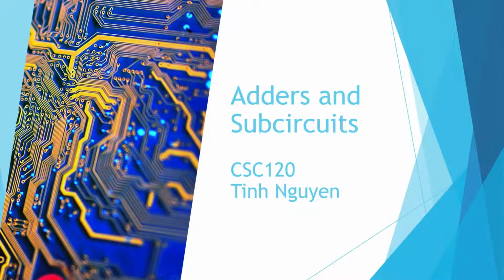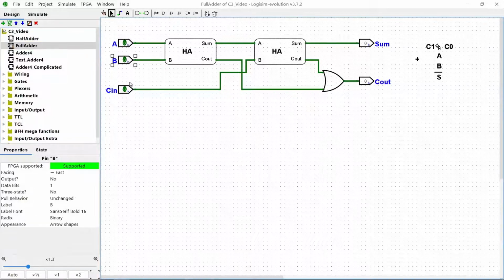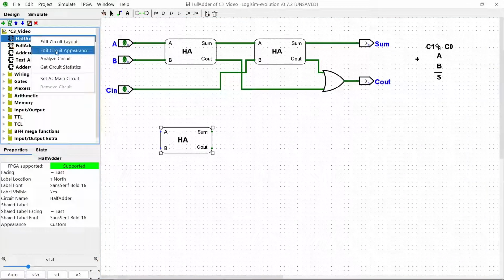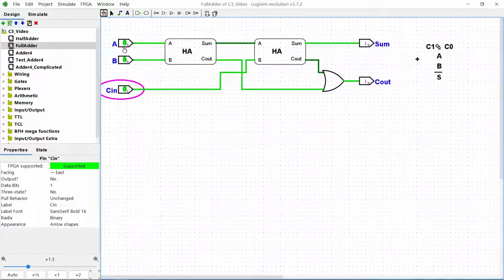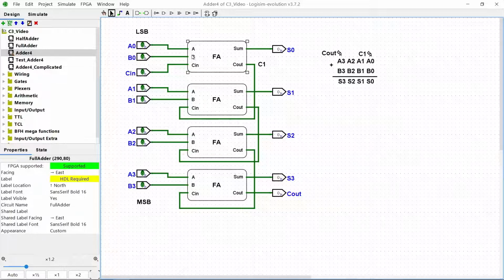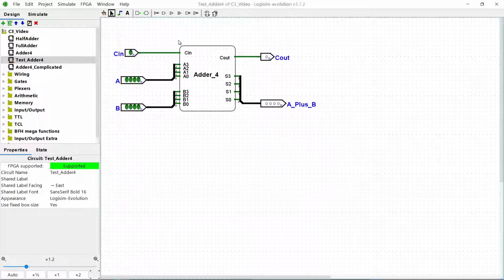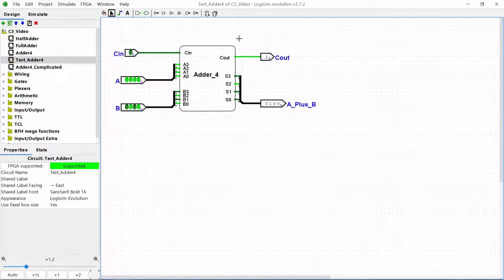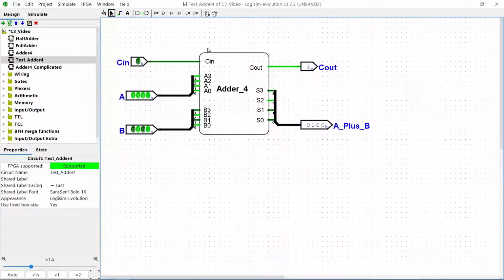C3 - Adders and Subcircuits in LogiSim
I made my own version of 4-bit adders using the hierarchical design with subcirctuis in LogiSim Evolution.